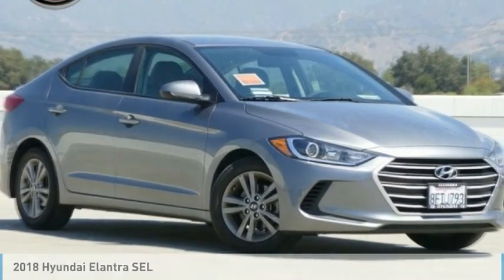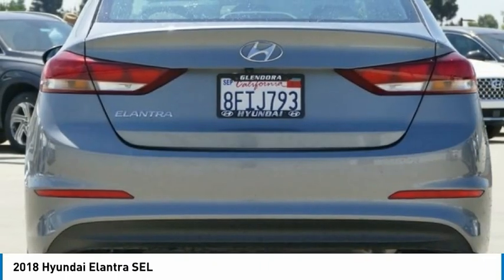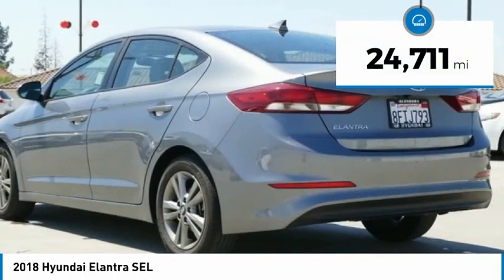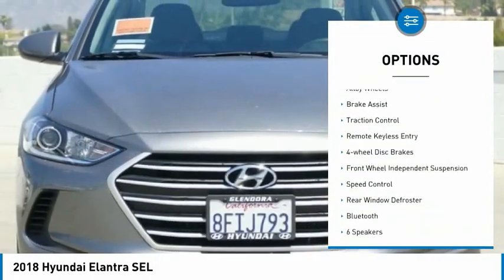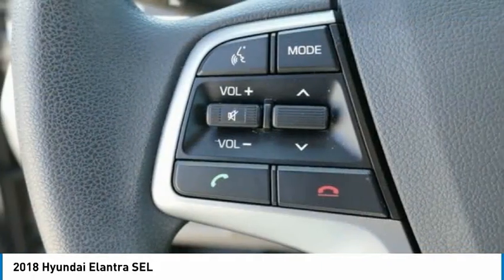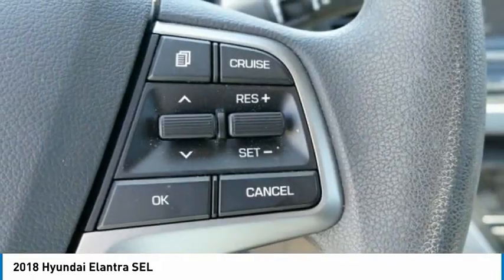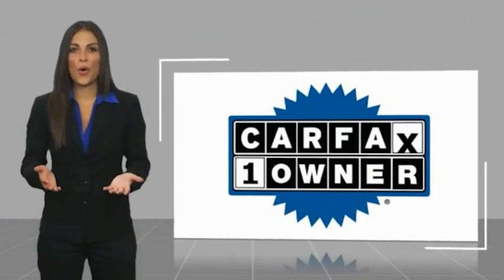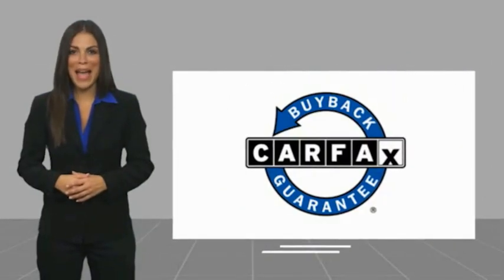2018 Hyundai Elantra FOR SALE IN GLENDORA, CA P1042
1253 S. Lone Hill Ave.

Want us to come to you? No problem! In case we missed a picture or a detail you would like to see of this 2018 Elantra, we are happy to send you A PERSONAL VIDEO walking around the vehicle focusing on the closest details that are important to you. We can send it directly to you via text or email. We look forward to hearing from you!  CARFAX One-Owner. Odometer is 16643 miles below market average!  CLEAN CARFAX, ONE OWNER, FRESH TRADE IN!! SUPER LOW MILES!! SAVE THOUSANDS!! STILL UNDER WARRANTY!!, Apple CarPlay & Android Auto.